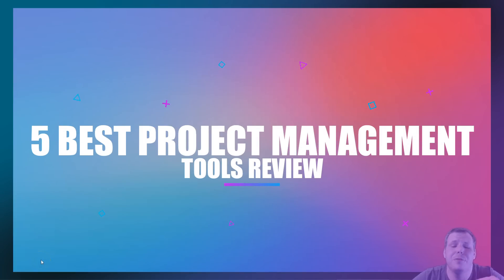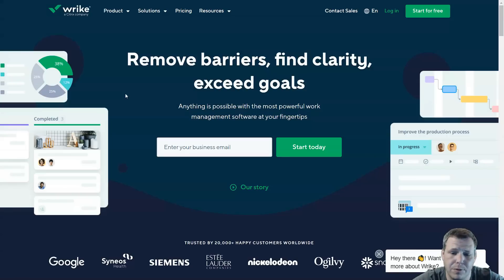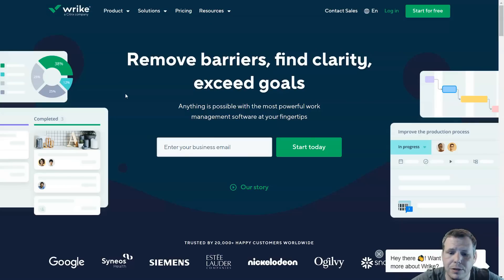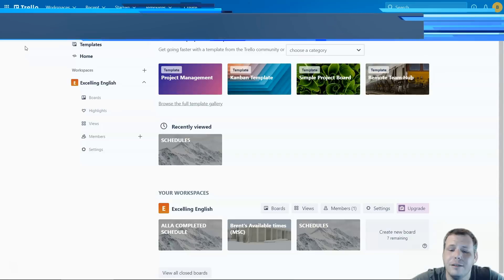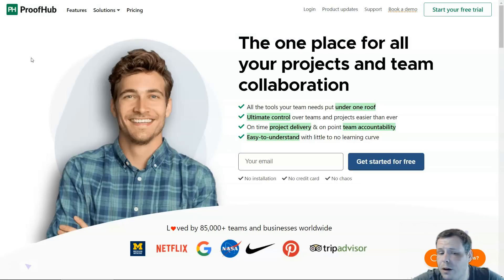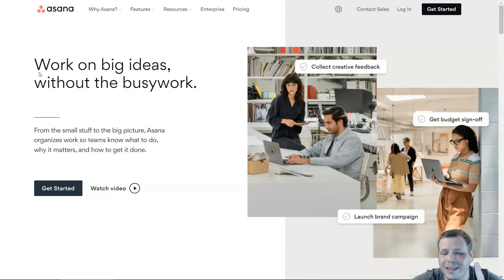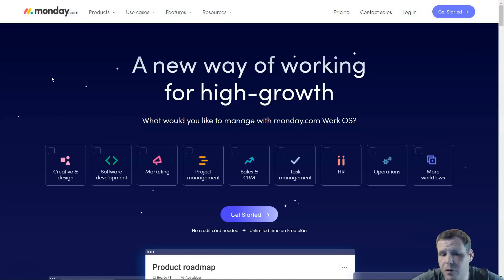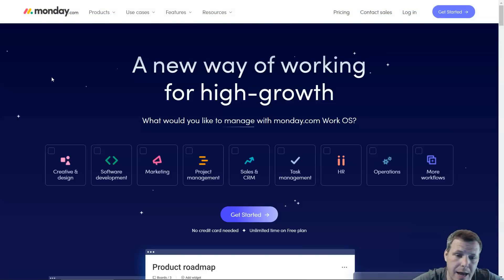Top 5 Best Project Management Software - Which is the Best For YOU? ✅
00:02 Intro
01:15 Top 5 Best Project Management Tools
02:36 Project Management Tools Review
03:10 How to Make Money Online
07:09 Outro
Project management tools are the project manager’s answer to manage projects. Simple projects require nothing more than a checklist while other complex ones require proper planning, assigning tasks, setting deadlines, making sure that everyone sticks to them, and tracking the time spent.

The need to quantify, objectify, segregate and delegate tasks properly and proportionately is of high importance and that’s where the use of modern tools comes in. There’s a lot of project management software tools out there, and if you’re new to project management, it can be hard to identify what’s essential, what’s beneficial, and what’s not worth your time.